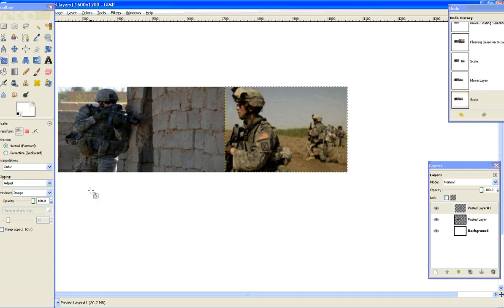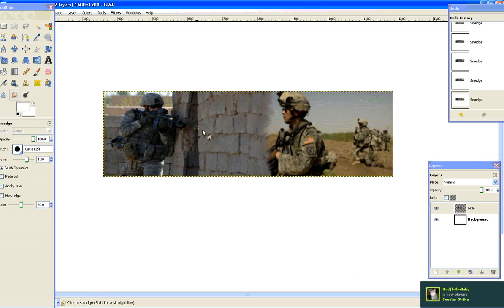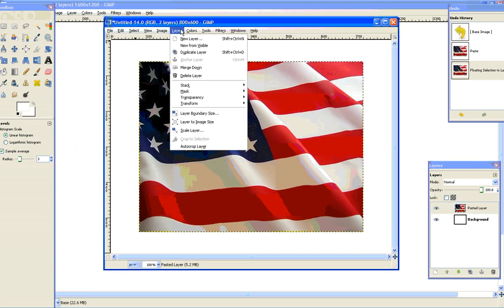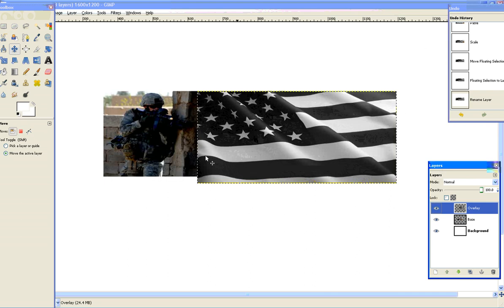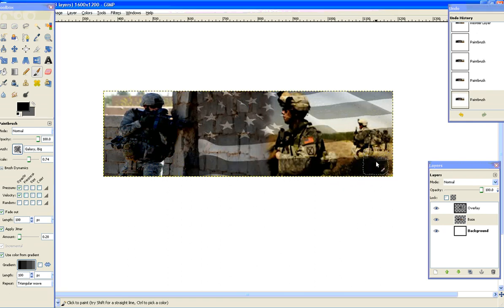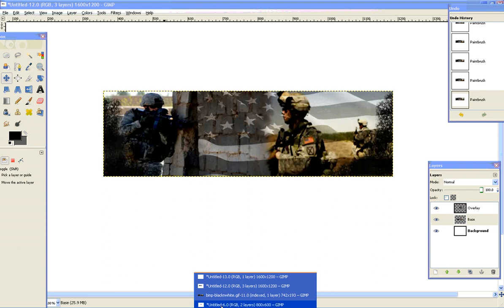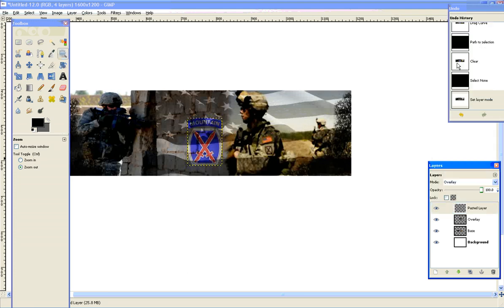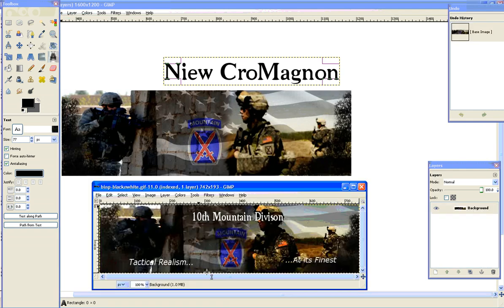GIMP Tutorial - Some Advanced Effects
BAD AUDIO QUALITy, Sorry, it sounds like an voice changer sometimes :S
Audio-Video syncup improved though, i foudn the problem so next video should be great.

~Streeter